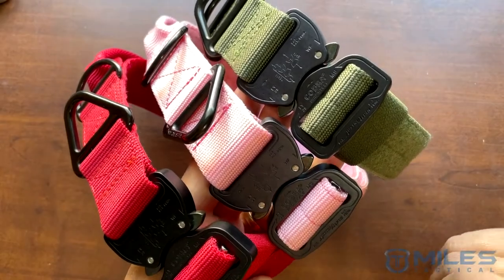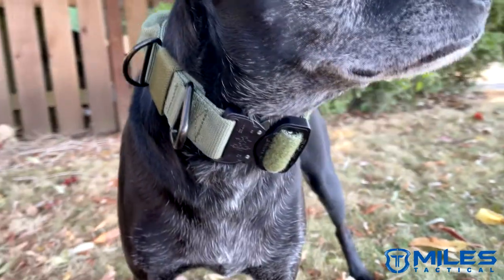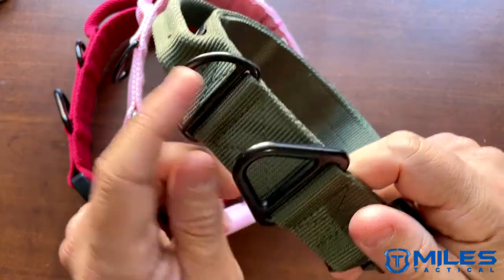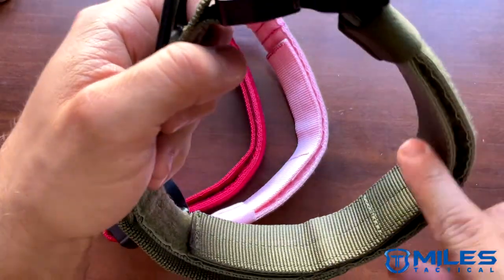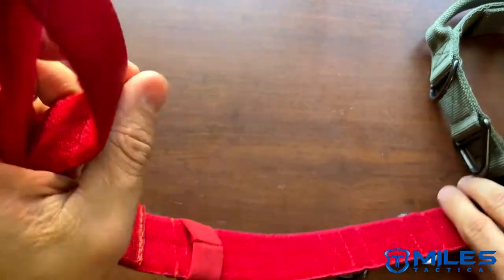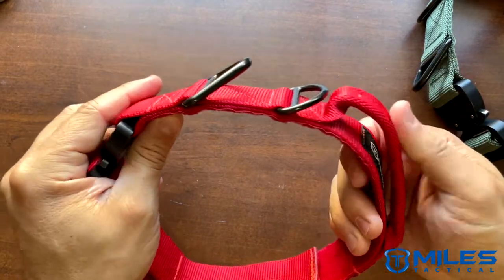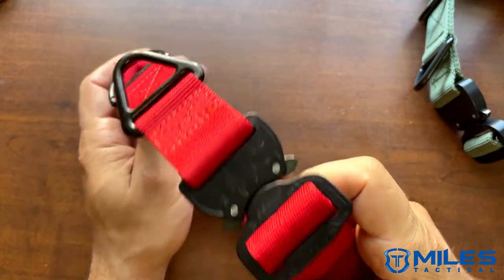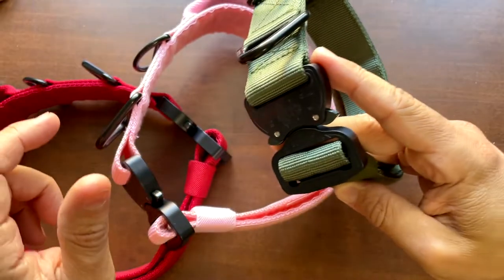Tactical Cobra Dog Collars in OD Green, Red and Pink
Miles Tactical introduces 3 new collars in our tactical dog colar lineup.
OD Green
Red
Pink